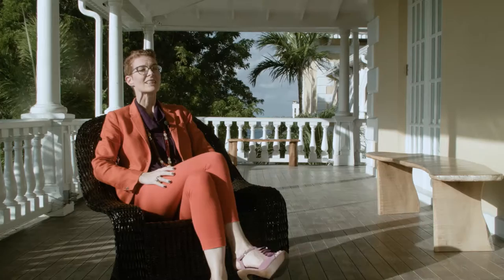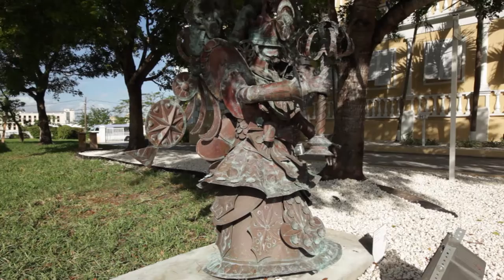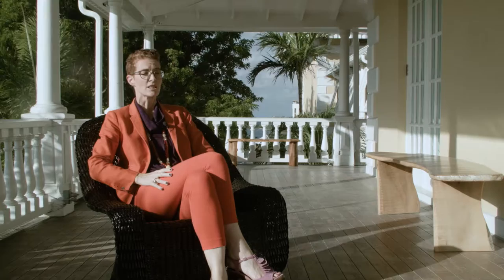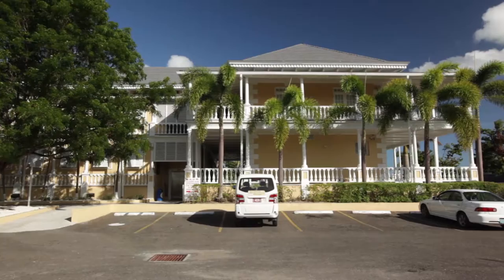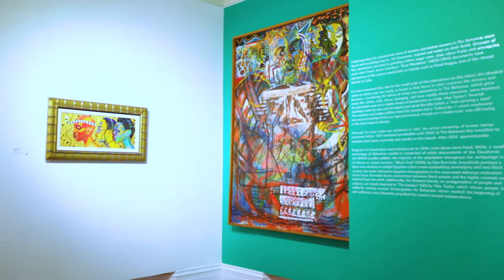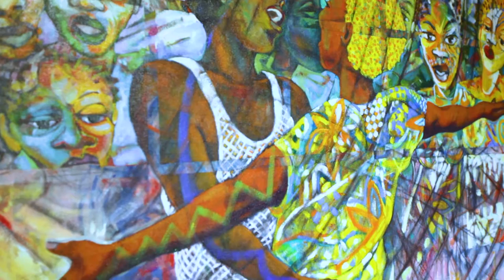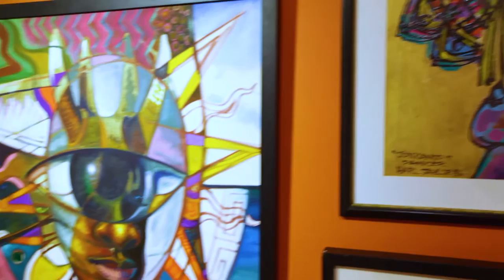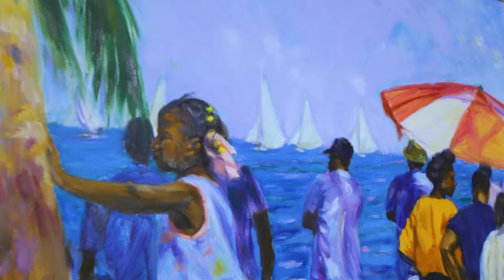SSL Finals 2016 Features - Art and Culture in Bahamas